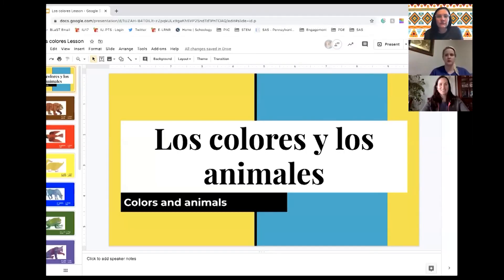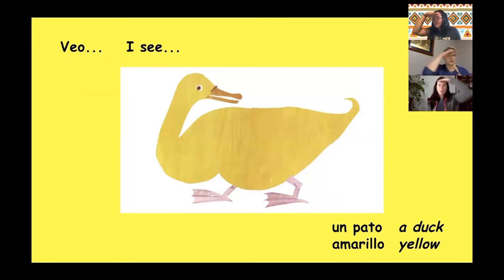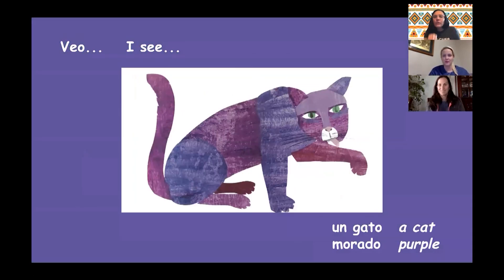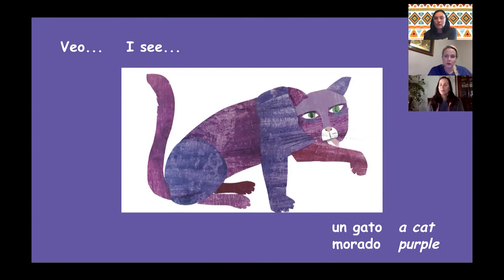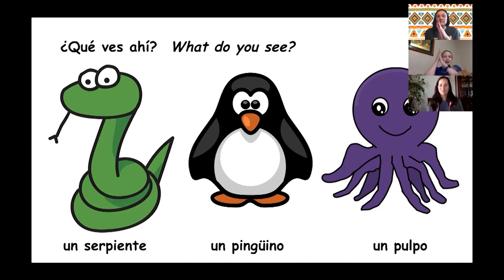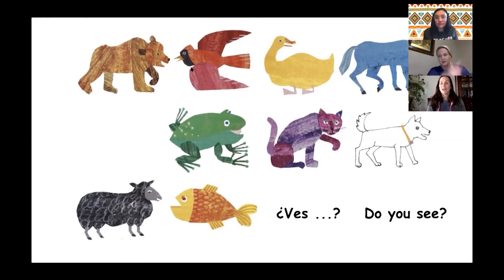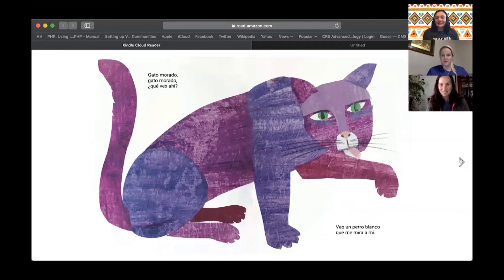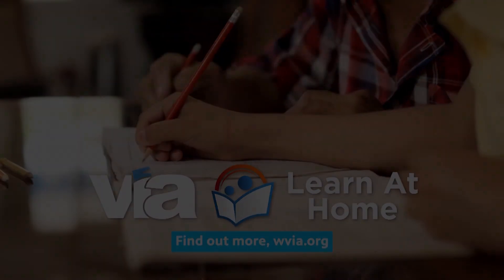Learn at Home - World Culture (arts and language)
An educational lesson presented by Rebecca Gibboney (BLaST IU17), Stephanie Williams (IU19), Alexandra Konsur (IU19) -